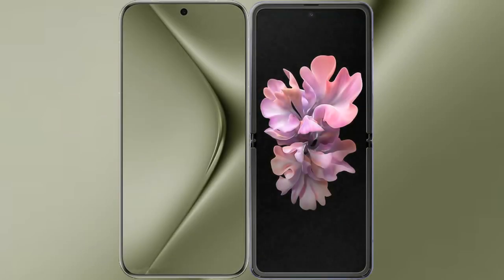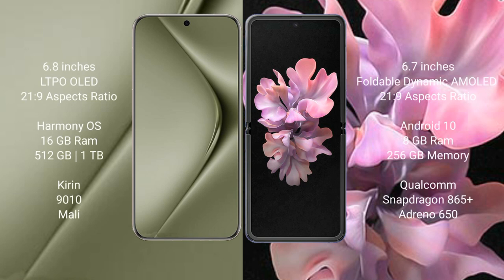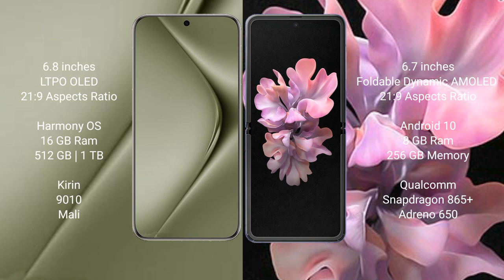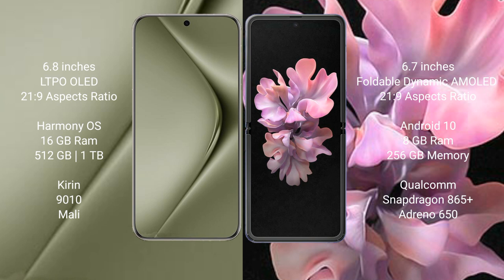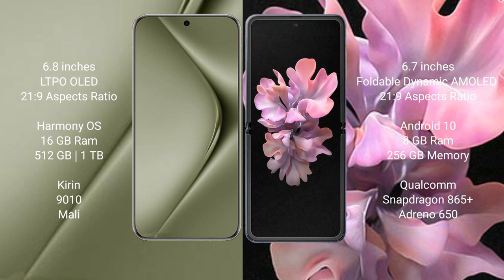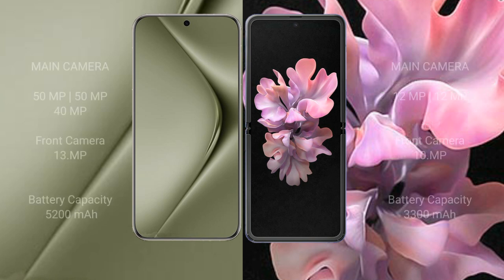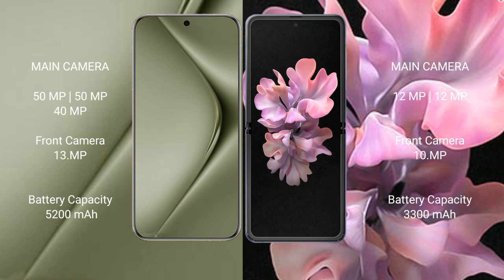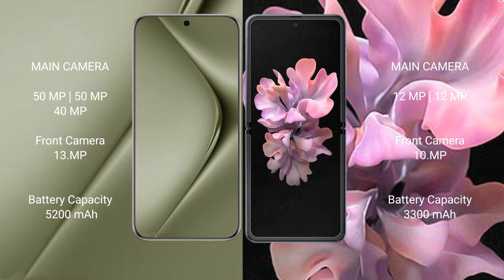Huawei Pura 70 Ultra vs Samsung Galaxy Z Flip Review